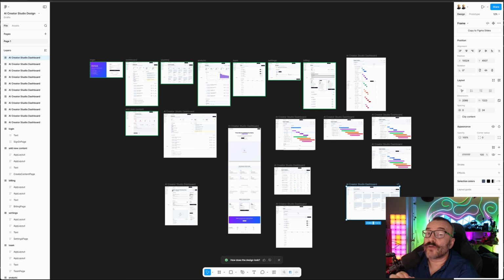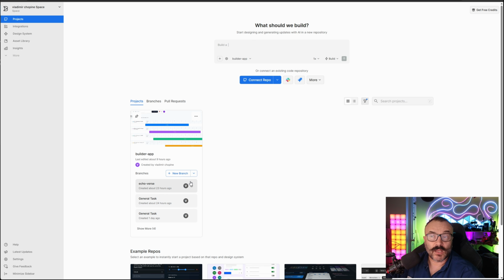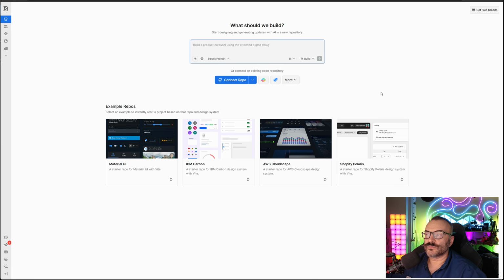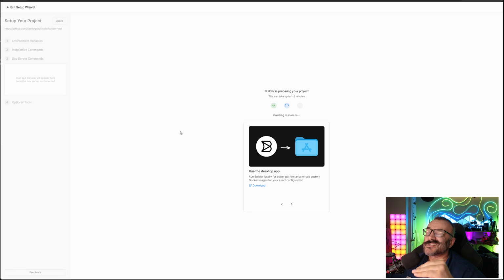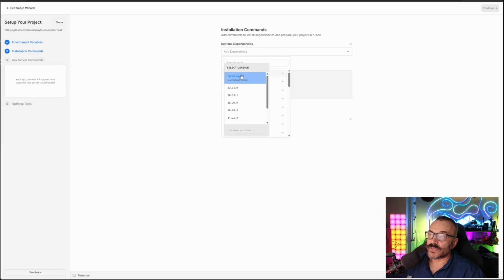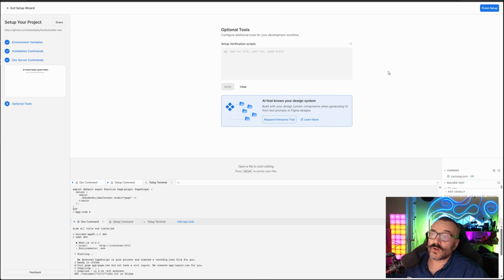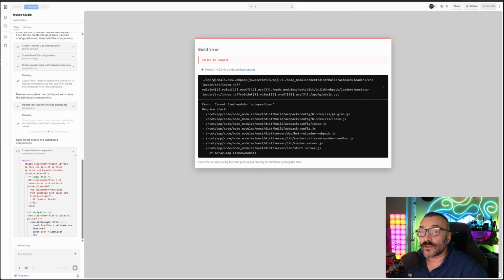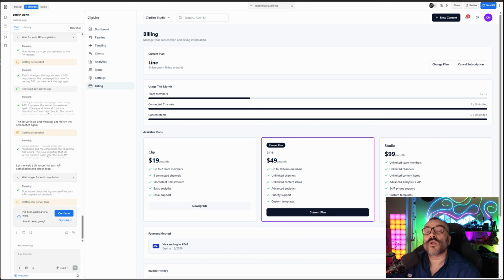Figma AI + Builder.io: From Prompt to Node.js App (No Coding)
I love coding, but I hate manually translating Figma designs into CSS. In this video, I show you my new workflow using Figma's "Make AI" feature and Builder.io to ship production-grade Node.js apps in minutes.
We go from a simple text prompt to a fully functional dashboard without writing a single line of layout code manually.
In this video:
• Generating UI layouts using Figma's new "Make AI"
• Using Builder.io's "Visual Copilot" to process designs
• Exporting clean code directly to a Node.js/React repository
• How to handle package.json and environment setups automatically
Tools Used:
• Figma (Make AI)

00:00 The Challenge of Design-to-Code Translation
00:33 Project Overview: Building the AI Creator Studio
00:42 Analyzing Figma AI and Code Quality Constraints
01:19 Integrating Builder.io for Production-Grade Output
02:22 Connecting Visual Studio Code and Repository Setup
02:51 Configuring Package.json and Environment Dependencies
03:21 Creating a Fusion Space in Builder.io
03:41 Using the Builder.io Figma Plugin for Asset Export
04:14 Syncing GitHub and Initializing the Setup Wizard
05:23 Executing NPM Installations and Environment Verification
06:09 Finalizing Project Connection and Page Implementation
06:50 Reviewing Generated Dashboards and Working UI
07:25 Stress Test: Generating New Features Without Design Assets
07:56 Conclusion and Sponsorship Acknowledgments